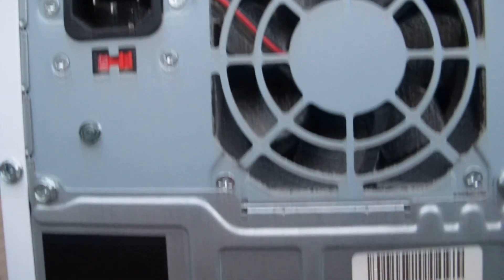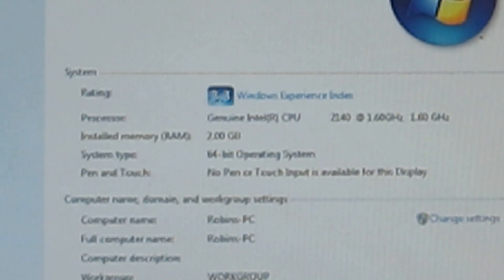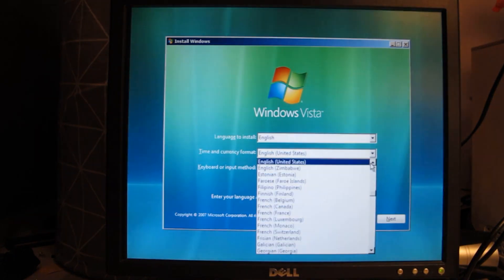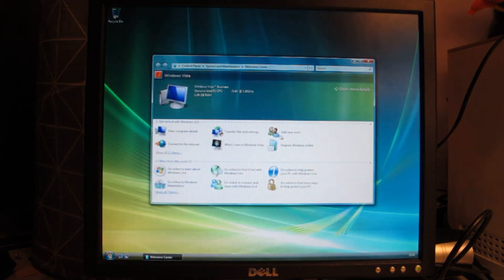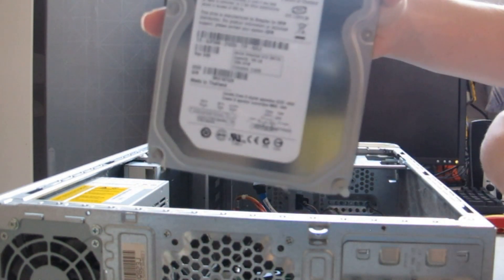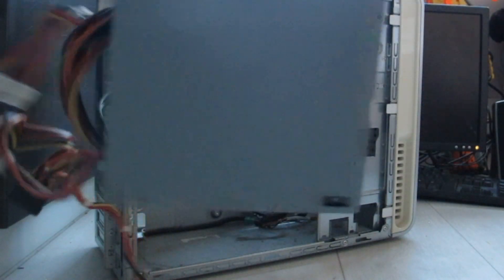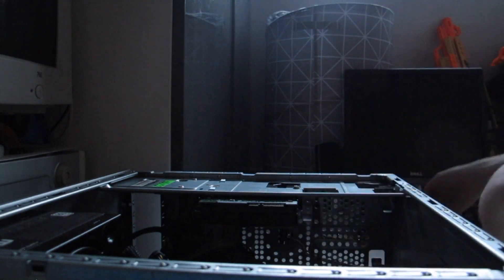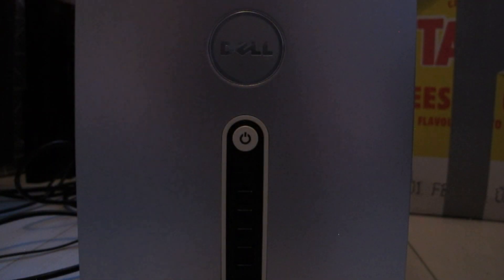Restoring my Dell Inspiron 530 Part 1